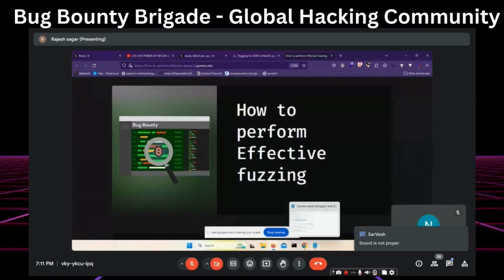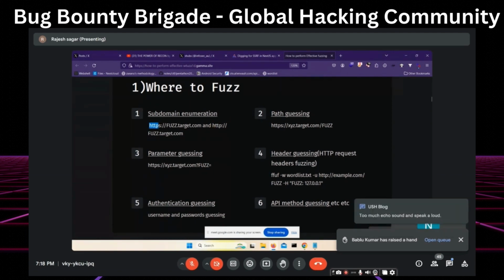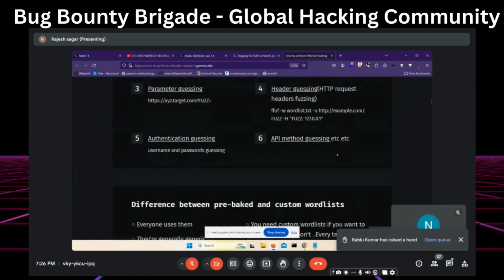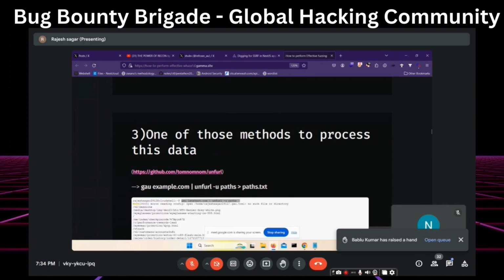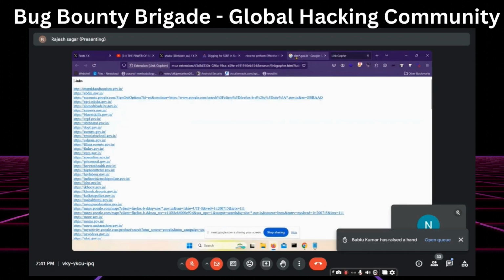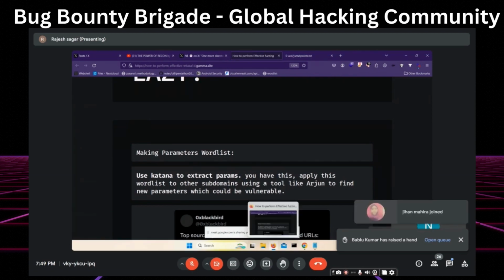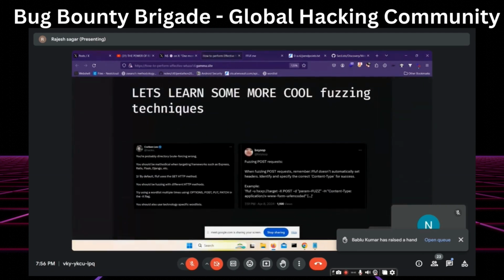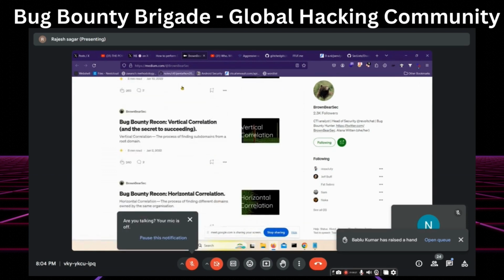Effective Fuzzing for Bug Bounty By Rajesh Sagar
Thank you to Rajesh Sagar for sharing your valuable insights on "Effective Fuzzing for Bug Bounty" during our recent session. Your expertise and passion for cybersecurity truly shone through, making the session both informative and engaging.

Your commitment to empowering others in the bug bounty community is commendable, and we're grateful for the knowledge you've imparted. Your contributions have undoubtedly inspired many of our members to enhance their bug hunting skills and tackle new challenges with confidence.

Thank you once again for your time and expertise. We look forward to more opportunities to collaborate and learn from you in the future!

Warm regards,
Bug Bounty Brigade - Global Hacking Community